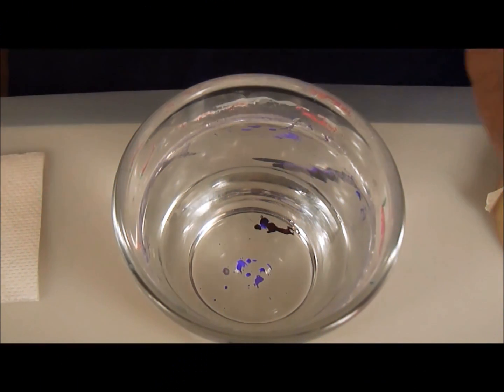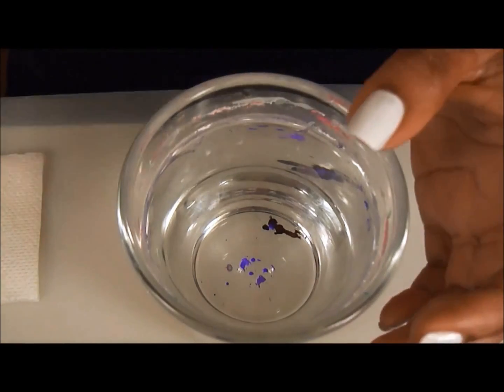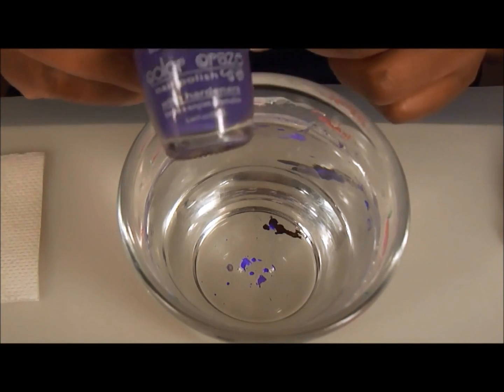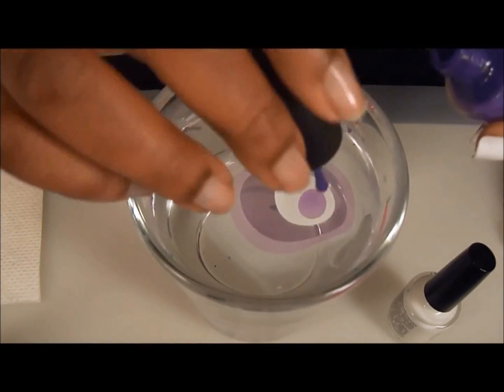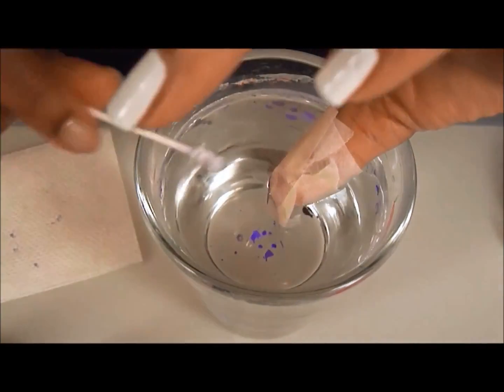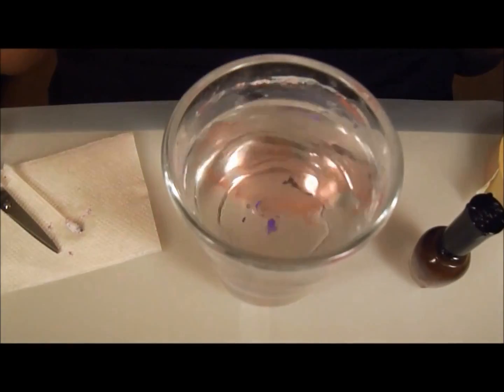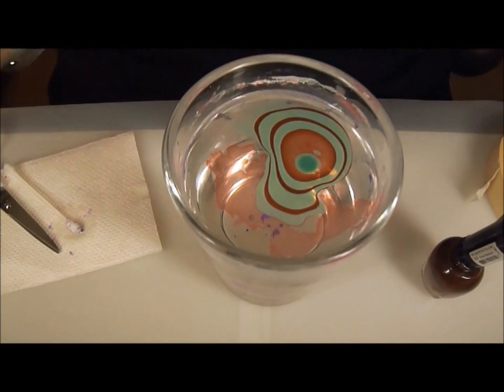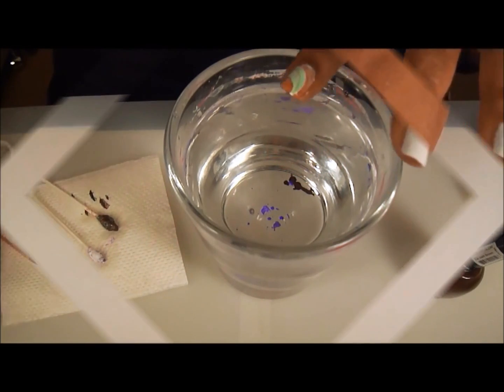Decoración Uñas Marmol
Decoración Uñas Marmol Uñas tipo Marmol. Decoración de uñas efecto mármol, muy fácil y rápido. Una técnica muy innovadora para pintar las uñas con diseños muy originales. Aprende cómo hacerte una manicura efecto mármol al agua. La decoración de uñas en agua. Como decorar las uñas tipo marmoleado